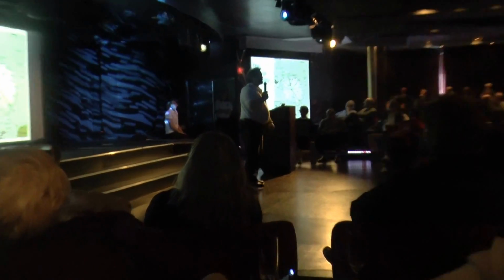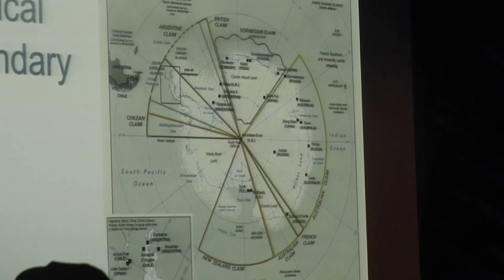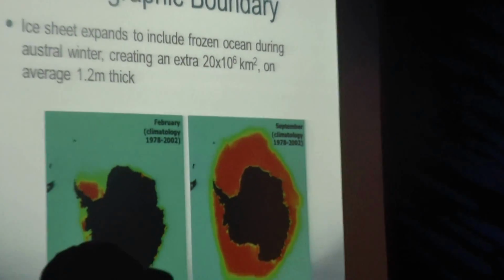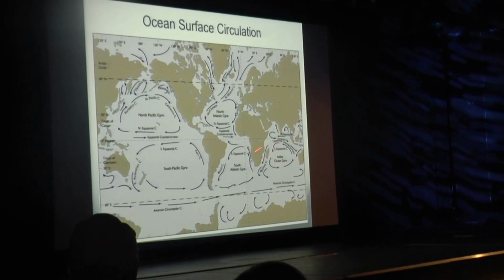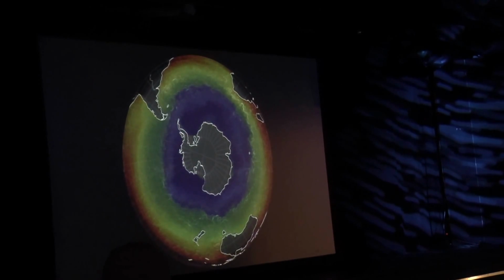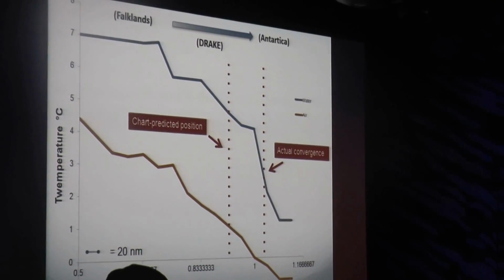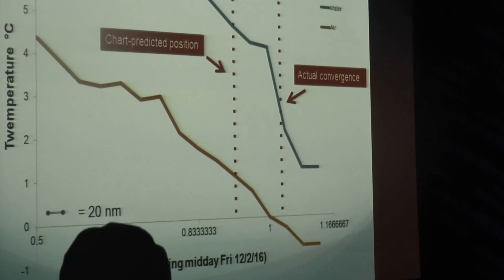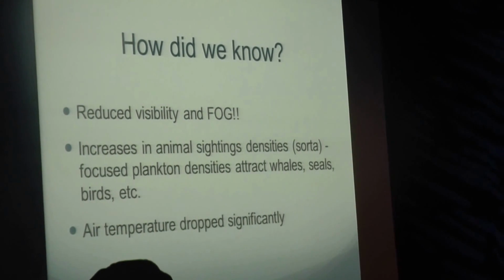Antarctica - Seabourn - Expedition Team Recap & Briefing #2 - 3 Dec 2016